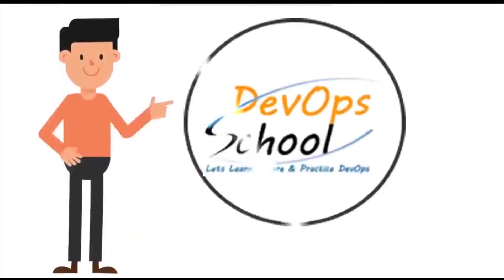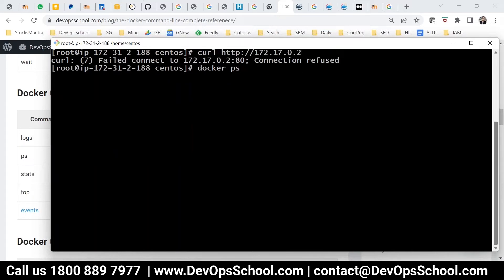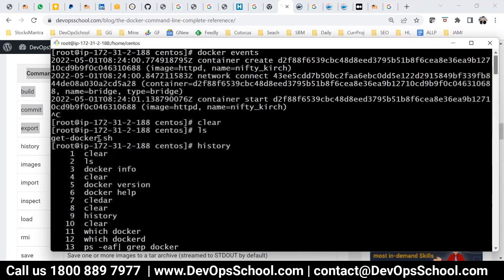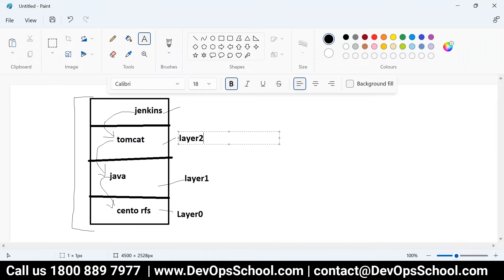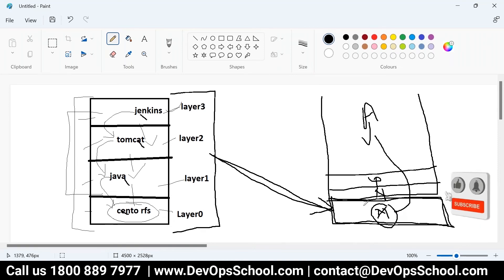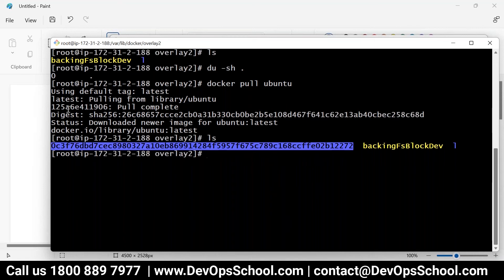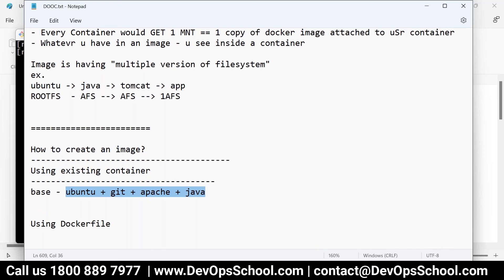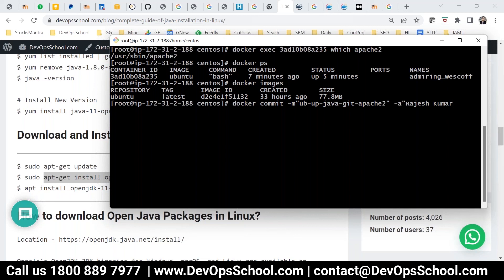Docker Advance Tutorials | Part 6 out 7 | May-2022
Agenda
👉Introduction to Docker and containerization technology
👉Installing Docker on different operating systems
👉Understanding Docker architecture and components
👉Creating and managing Docker containers
👉Building Docker images from Dockerfiles
👉Best practices for creating Docker images and containers
👉Docker networking and container communication
👉Docker volumes and data management
👉Docker security best practices and container isolation
👉Docker registry and image distribution
👉Docker Compose for managing multi-container applications
👉Docker Swarm for container orchestration
👉Kubernetes as an alternative to Docker Swarm
👉Docker deployment strategies and scaling containers
👉Monitoring and logging Docker containers
👉Dockerizing legacy applications
👉CI/CD pipelines with Docker
👉Docker on cloud platforms like AWS, Azure, and GCP
👉Docker ecosystem and third-party tools
👉Docker community and resources for learning and support

Top 10 Certifications in the world
1. DevOps Certified Professionals (DCP)

2. Site Reliability Engineering Certified Professionals (SRECP)

3. DevSecOps Certified Professionals (DSOCP)

4. Master in DevOps Engineering (MDE)

5. Kubernetes Certified Administrator & Developer (KCAD)

6. GitOps Certified Professional (GOCP)

7. Master in Observability Engineering (MOE)

8. MLOps Certified

9. DataOps Certified Professional (DOCP)

10. AiOps Certified Professional (AIOCP)